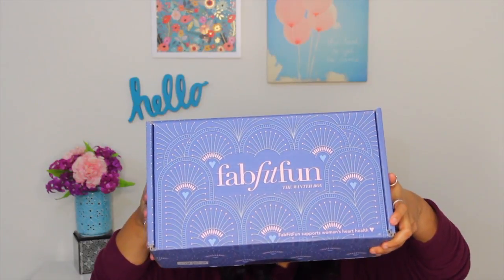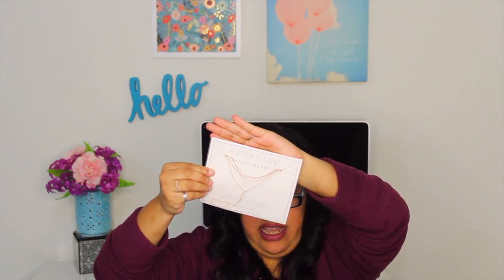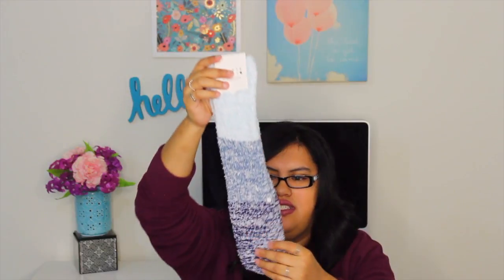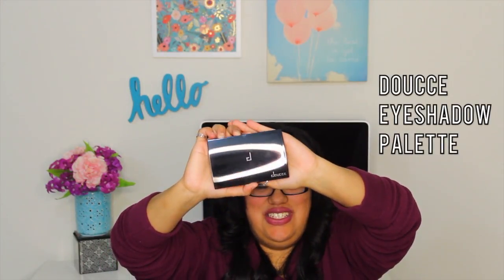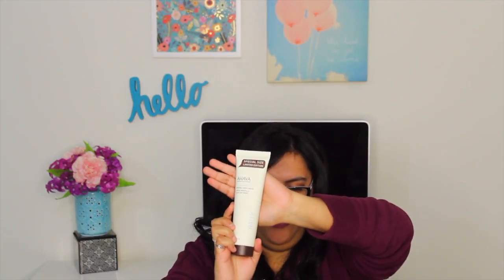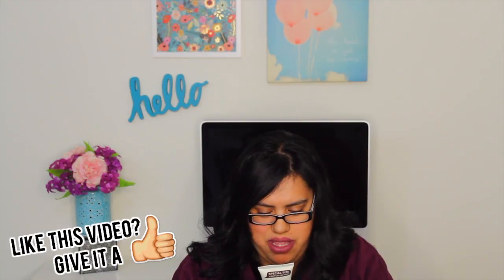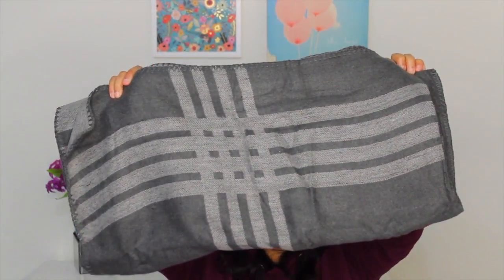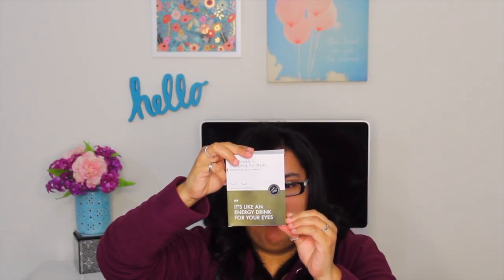FABFITFUN WINTER 2017 | THE BEST SUBSCRIPTION BOX!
After seeing the spoilers of the FABFITFUN Winter 2018 box on Instagram, I just had to order it! Look at all the amazing items that I got! This has to be one of the best subscription boxes. This box is valued at over $300!!! Insane and it was only $39.99!

Thank you so much for taking the time to watch this video! Thanks!

(Don't forget! You get $10 when you sign up and make a $25+ purchase with Ebates. In order to get cash back, you have to shop through Ebates website. I recommend installing the browser button or app so you don't forget each time you shop!)